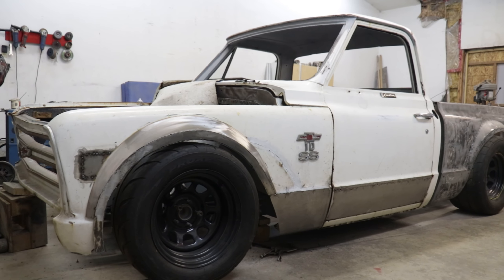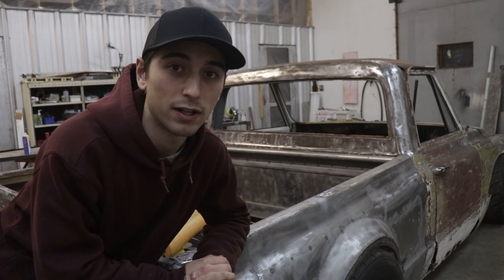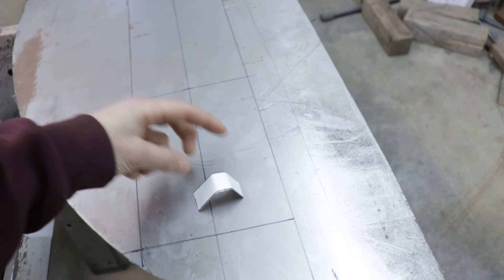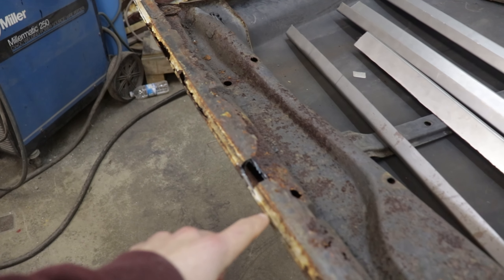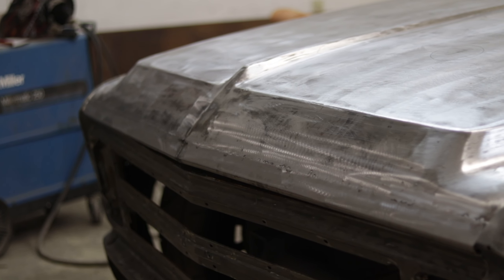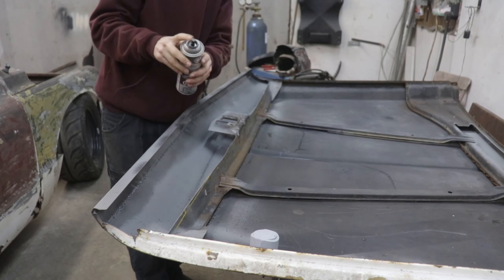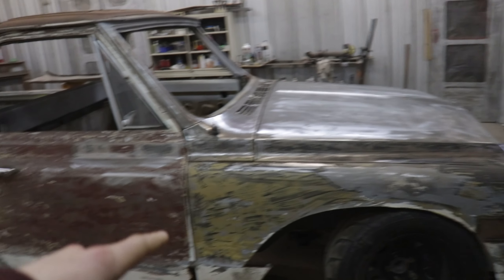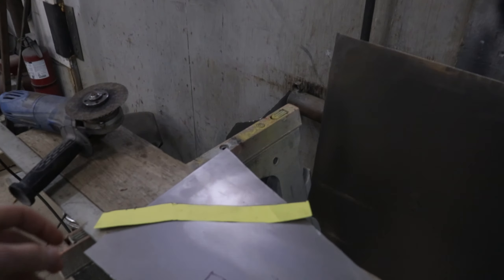Turbo 1968 C10 Truck build- Saving HUNDREDS of $$ by Fixing my Own Hood (Episode 21)